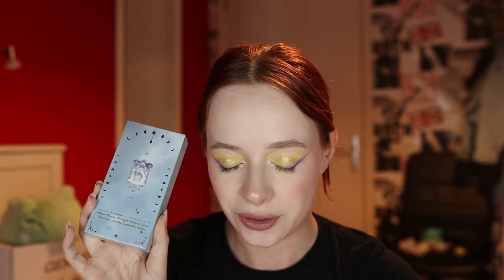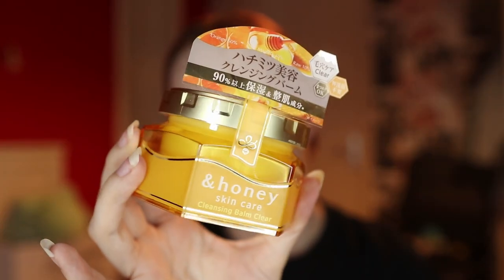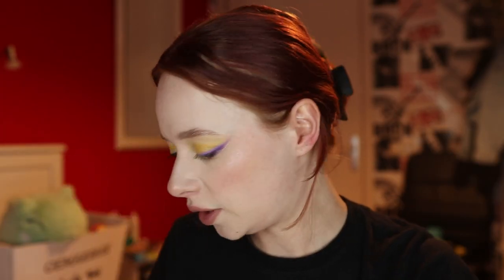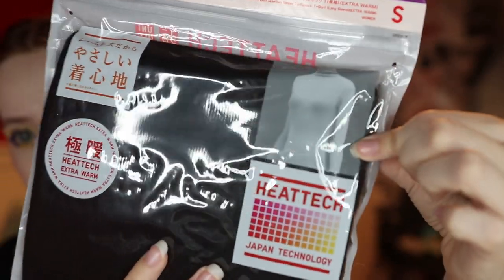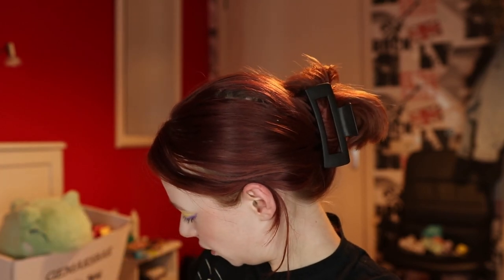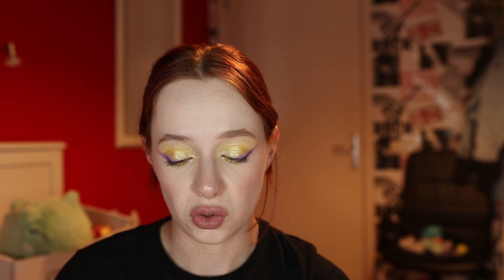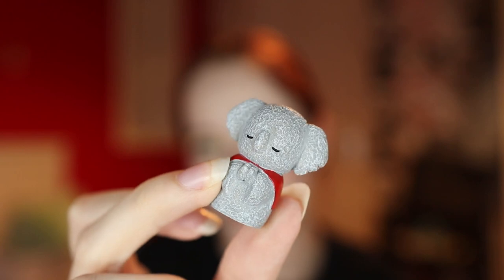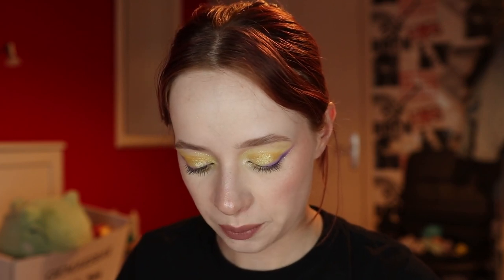Absolutely GIANT Japan Haul! | Makeup, Skincare, Fashion, PLUSHIES, and more!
Hello friends! I'm back from a little hiatus... I had to readjust to my new schedule with my internship and I had to take some time off for that. But we're back baby! I think just for now with one video a week, but we'll slowly get back into 2 videos a week again, don't worry! Enjoy the video :)

Highly, highly recommend!